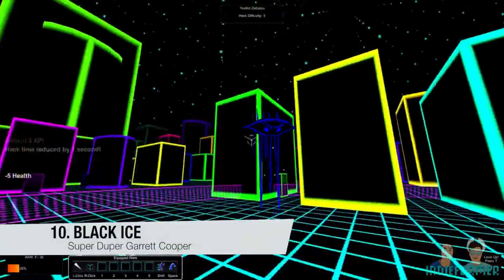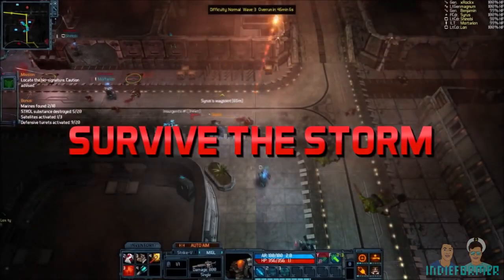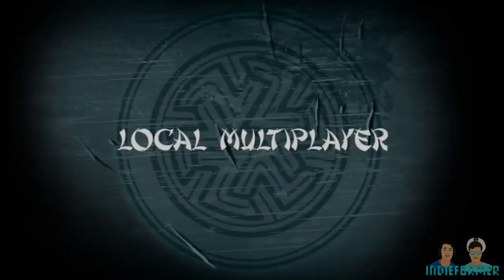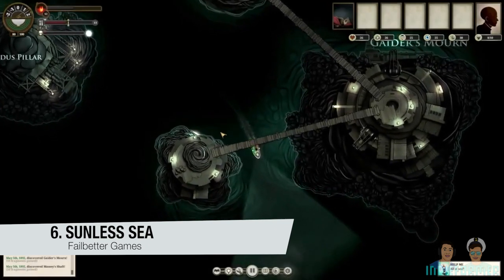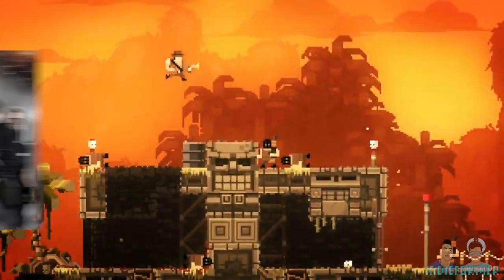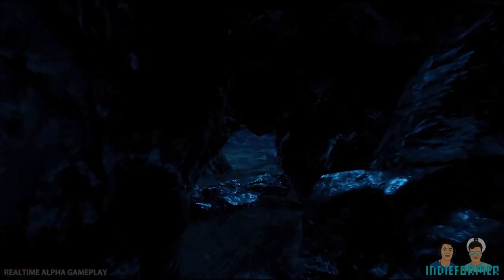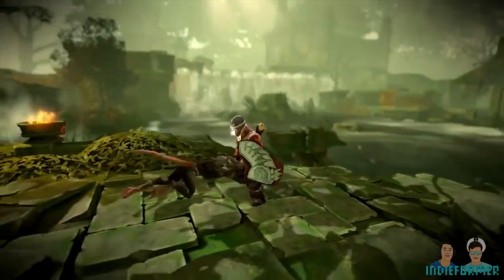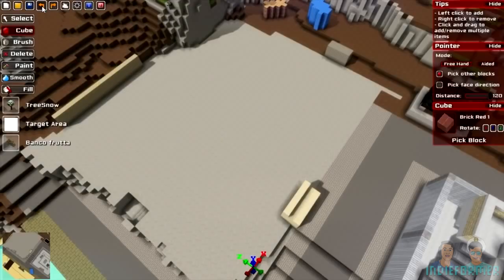Top 10 Early Access Games - 2014 Midyear Special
Prepare to be Indieformed, as we countdown the Top 10 Early Access Games for our 2014 Midyear special. What will be number 1? Which new indie games should you buy? You'll have to watch if you want to know.